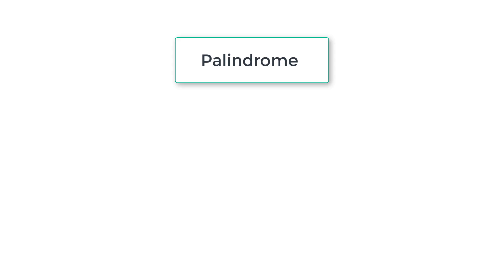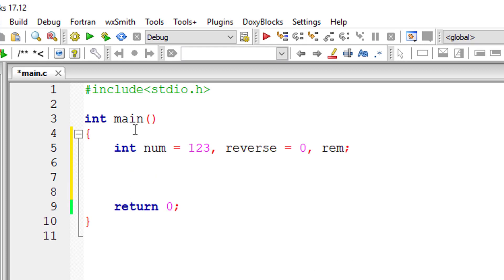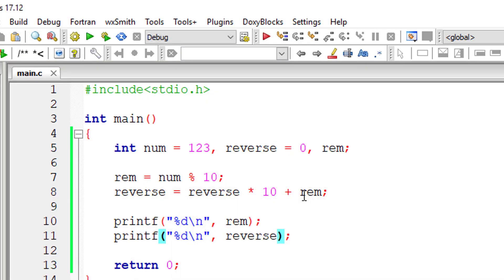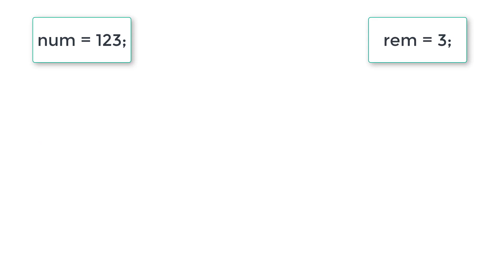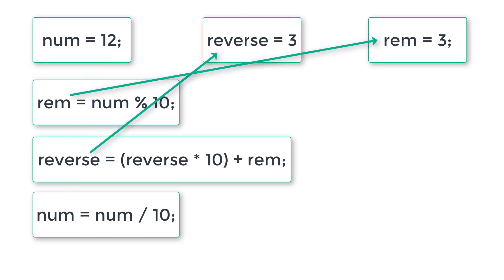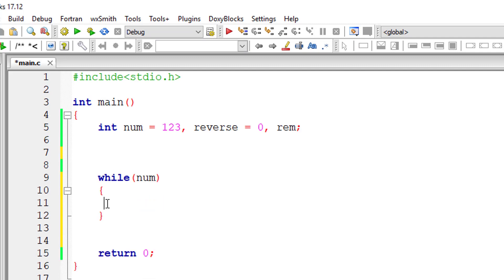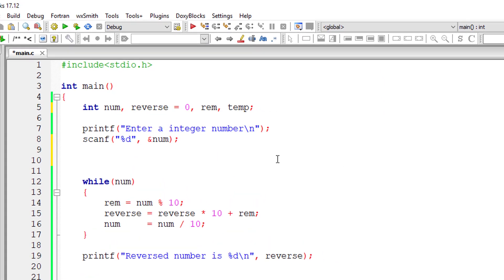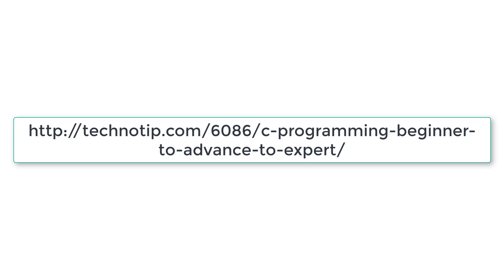Check whether a Number is Palindrome or Not: C Program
User inputs a integer number and we write a program to reverse that number and if the user input value and the reversed number are equal then its a palindrome number, if not, its not a palindrome number.

Palindrome Number:
If a number remains same even if we reverse its digits then the number is known as palindrome number.

In other words, a number when read in both forward and backward way is same, then such a number is called a palindrome number.